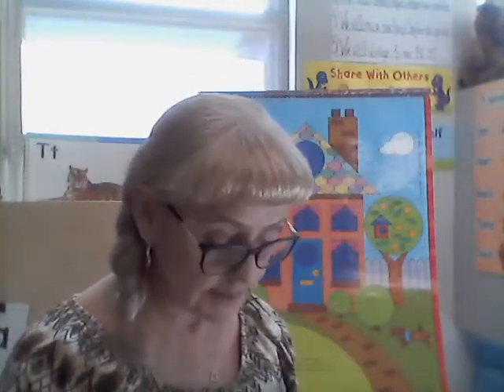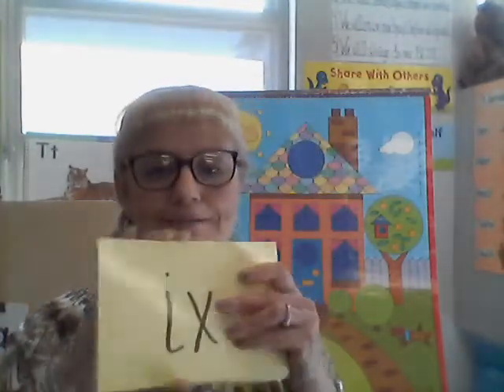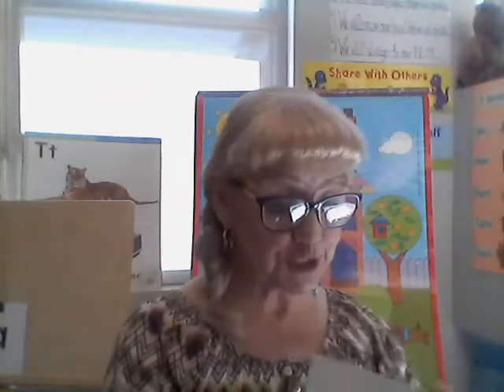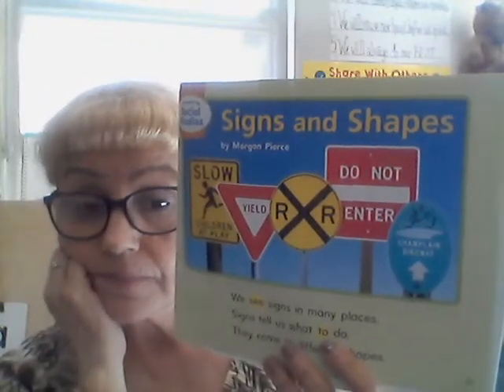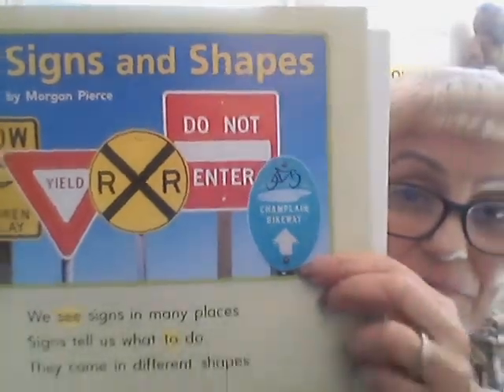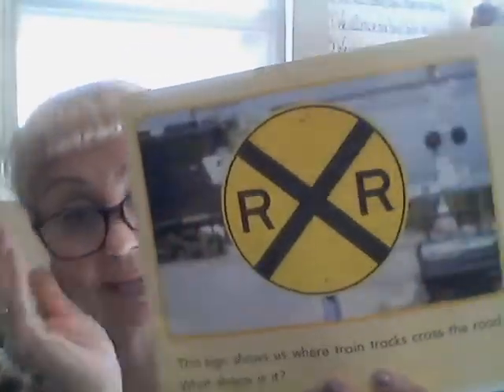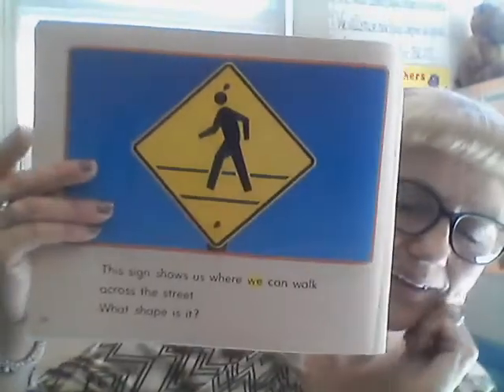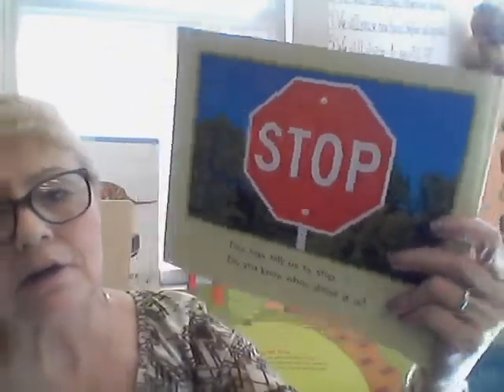Journeys Unit 2 Lesson 10 day 4